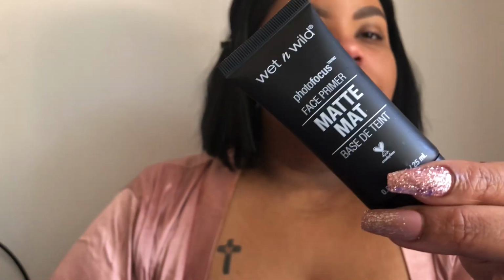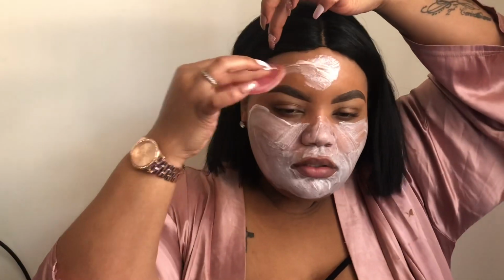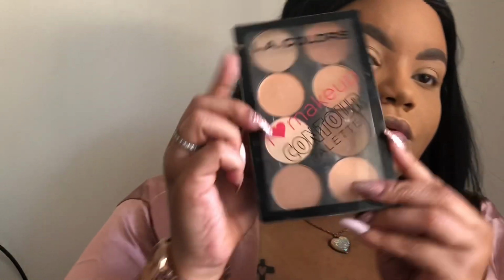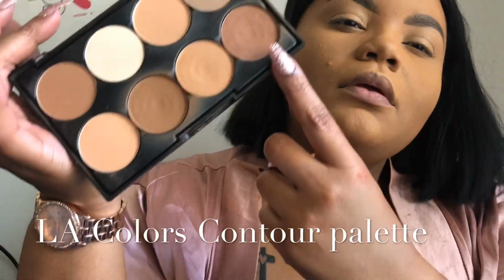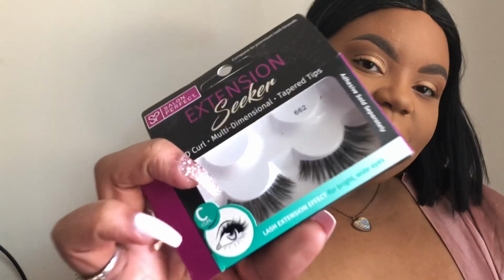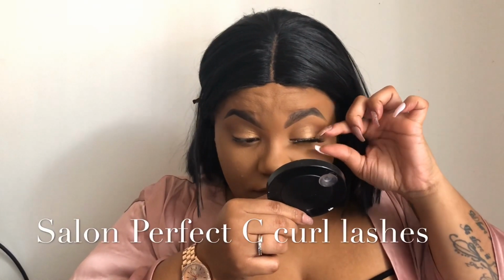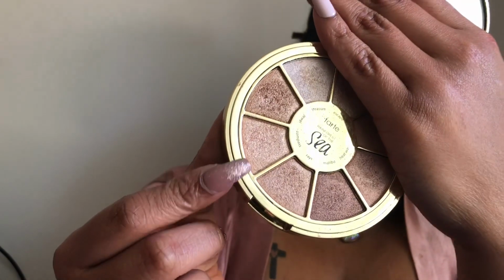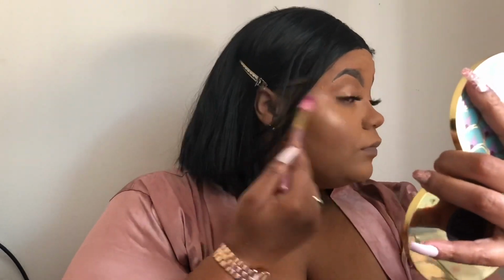Does Calamine Lotion really work?!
This video was inspired by It’s Silver Madallion ✨ I never tried the Milk of Magnesia method but it seems that Calamine Lotion is the better option!

If you guys decide to try it out, let me know!

Deets listed below!
-Maybelline Ultra Brow Slim: Black Brown
-Wet N Wild Matte Primer
-Calamine lotion from Dollar Tree 😝
-Makeup Revolution Conceal and Define: F13
-Covergirl Trublend concealer: Soft Honey
-LA Colors I Love Makeup contour palette
-Tarte Cosmetics Rainforest of the Sea vol. III: Jewel and Compass
-Salon Perfect C Curl lashes
-Alamar Cosmetics Colorete Blush Trio: Candela
-MAC Cosmetics lip liner: Cork
-Too Faced Matte lipstick: Child Star

Song: Aaliyah x Rihanna mashup by Amorphous